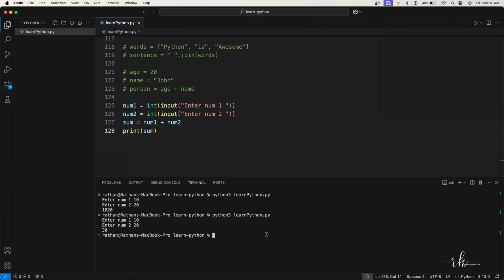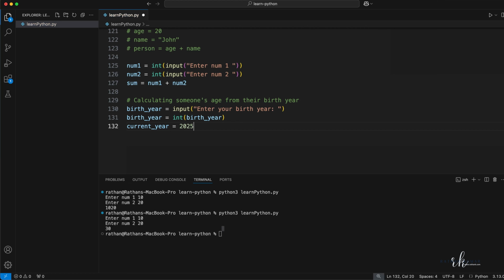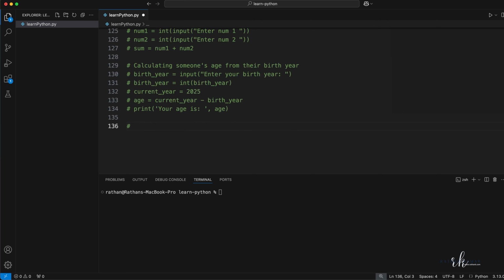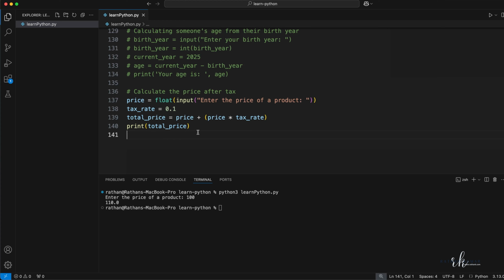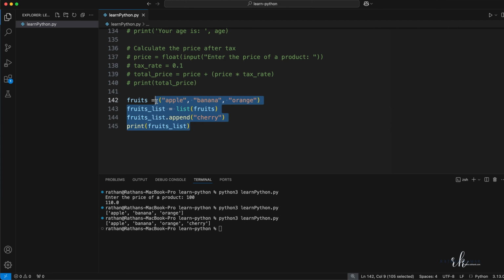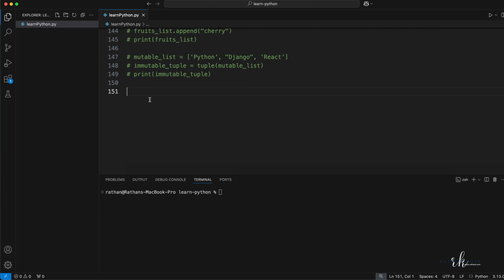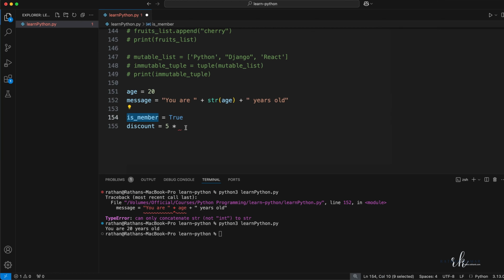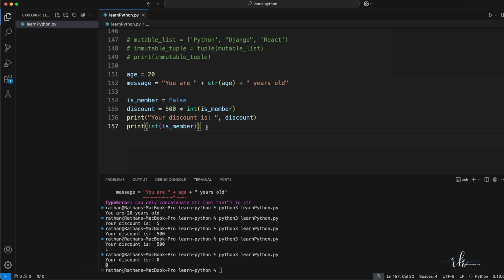Python for Beginners | 12 Type Conversion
Python allows you to convert data from one type to another easily. In this lesson, we’ll cover:

🔹 Types of Type Conversion:
✅ Implicit Conversion – When Python automatically changes types
✅ Explicit Conversion (Type Casting) – Using int(), float(), str(), and more

🔹 Common Type Conversion Mistakes
✅ Avoiding errors when converting strings to numbers
✅ Using str() to concatenate strings and numbers